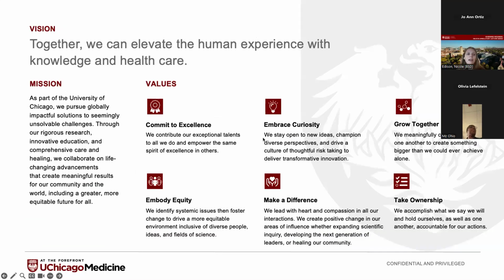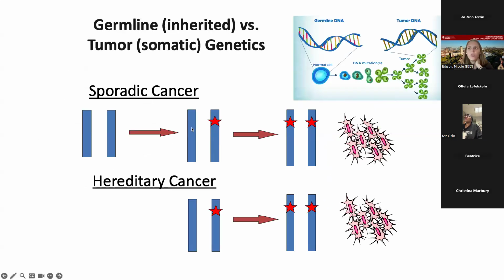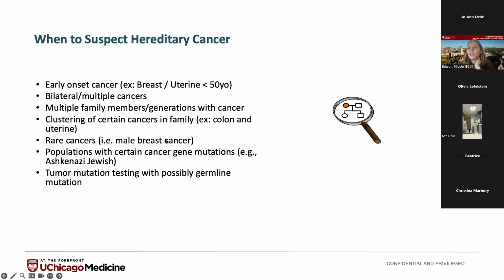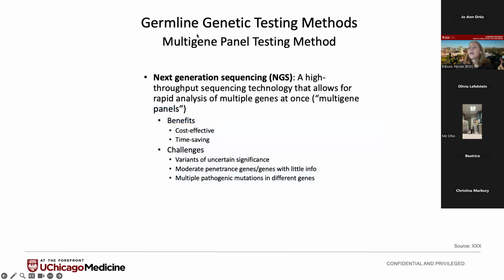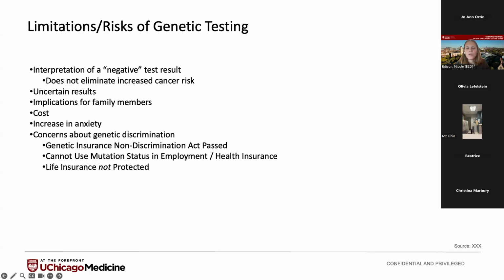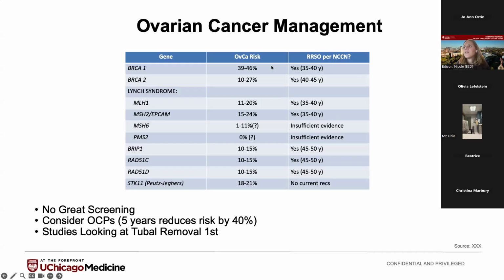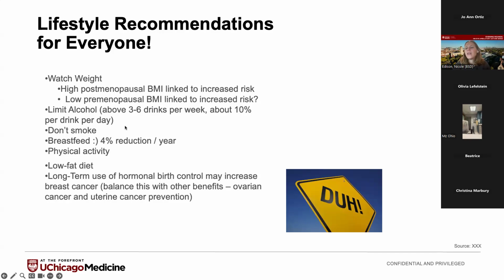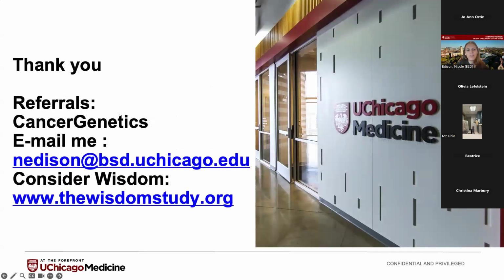Cancer Genetics with Dr. Nicole Edison | Evening Rounds: Ambulatory Lecture Series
Welcome to Evening Rounds, a continuing education series designed for OB/GYN nurses and medical assistants. In this session, Dr. Nicole Edison from the Section of Gynecologic Specialties at The University of Chicago Medicine presents an in-depth discussion on cancer genetics in gynecology.

Dr. Edison reviews key concepts in hereditary cancer syndromes relevant to OB/GYN practice, specifically those related to breast, ovarian, endometrial and other gynecologic cancers. The session covers when to consider genetic testing, how to interpret results and how genetic risk assessment impacts patient management, screening and family counseling.

She emphasizes the role of nurses and medical assistants in identifying patients who may benefit from genetic evaluation, navigating testing logistics and supporting patients through what can be a complex and emotionally charged process. Attendees will leave with practical tools to incorporate genetics into routine gynecologic care and promote proactive, personalized cancer prevention strategies.

Text 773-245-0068: LORHEC. Credit claimable until November 19th, 2025.